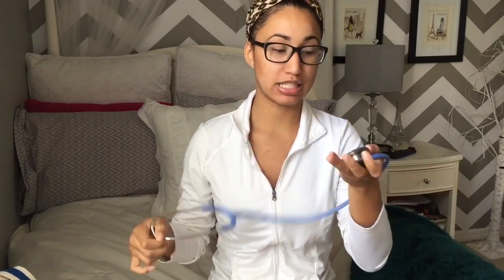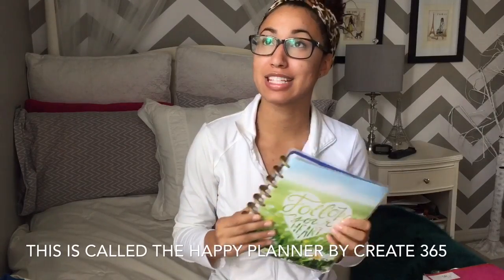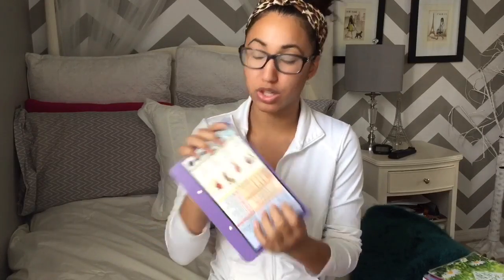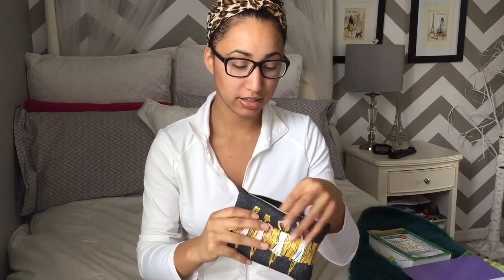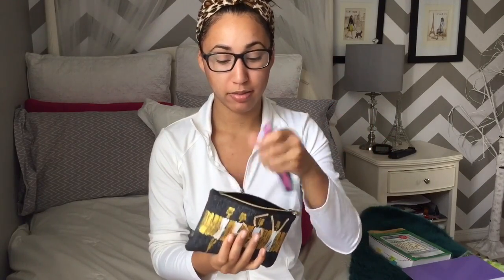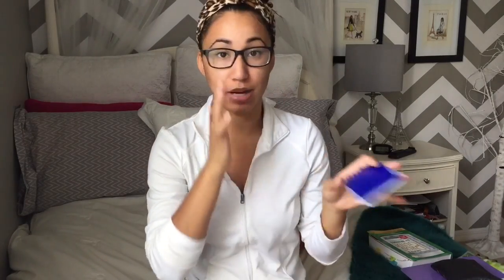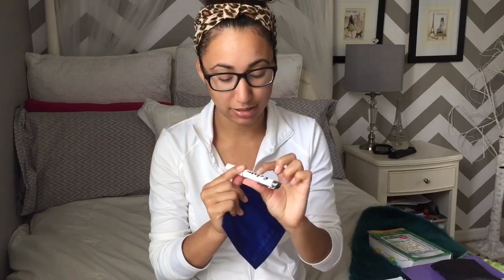What's In My Clinical Bag?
See everything I take with me to a day at the hospital (minus all my snacks)